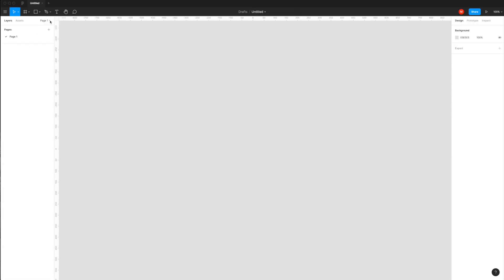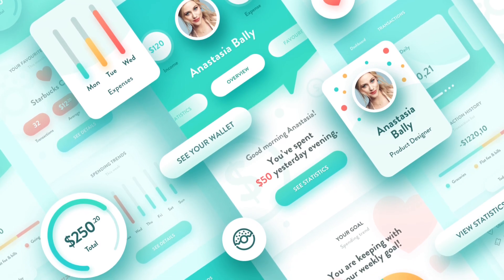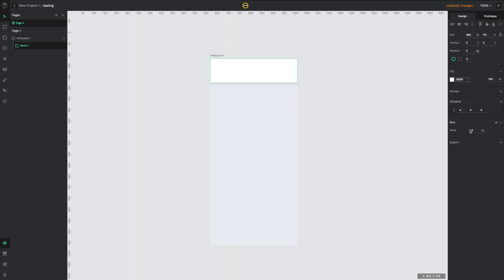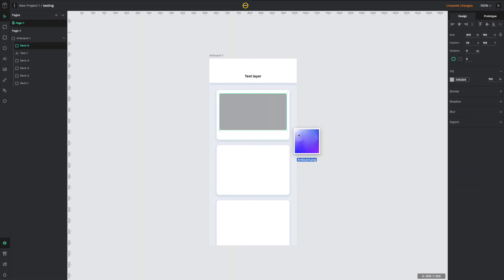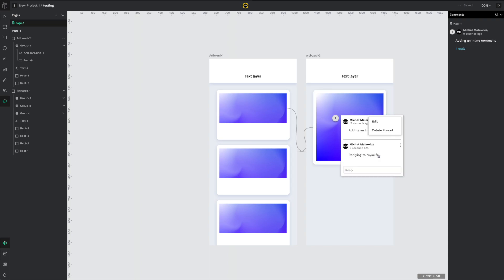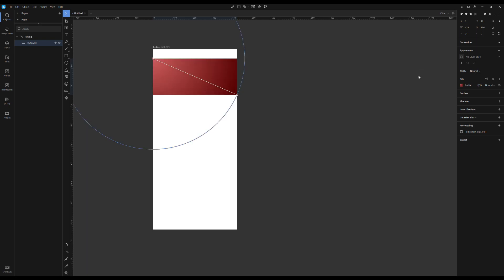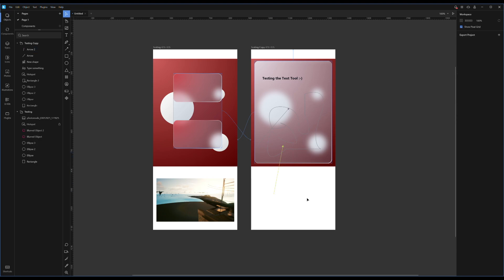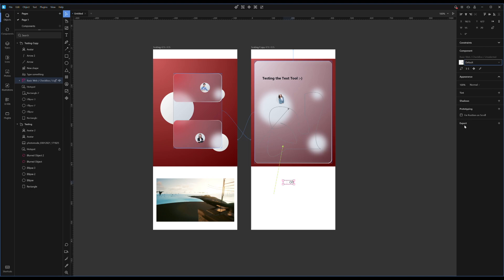Figma Starter plan limit - potential workaround and replacement apps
Hey friends! So I see many of you were upset that Figma is changing the Free plan. I don't use Figma (Sketch only) so this doesn't affect me, but I decided to look at a potential workaround and two other, free apps you may consider switching to, at least for some of your work. These apps are Penpot and Lunacy - one is a browser app, like Figma, and the other is a native Windows app. This video is going to be a bit long, but I wanted to show you some of the testing and potential missing features. If you're into UX or UI design however, you should take a closer look at both, as the design tool landscape is becoming crowded with more and more choice. And it's always best for consumers!